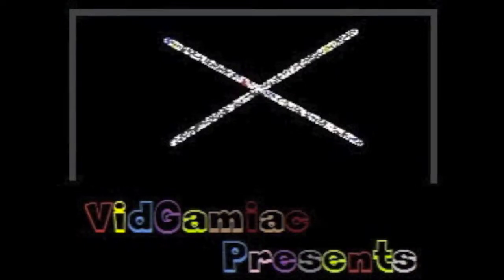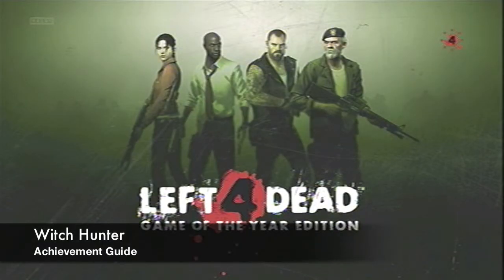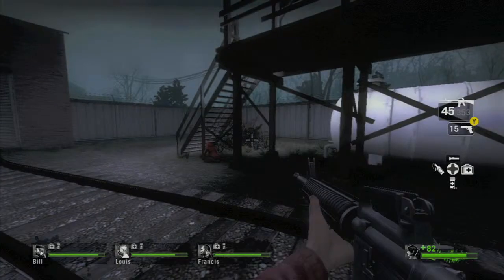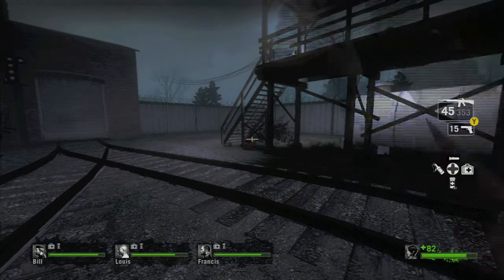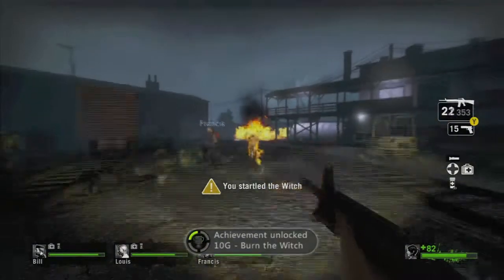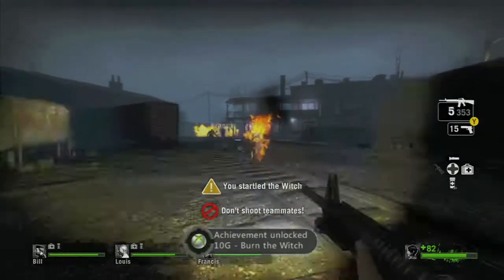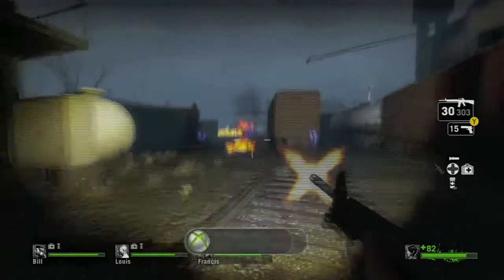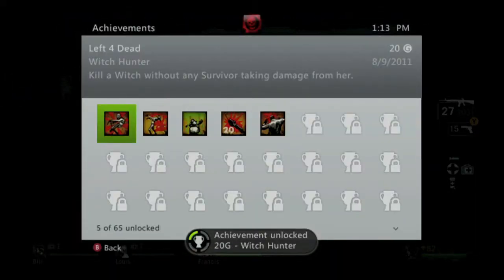Left 4 Dead - Witch Hunter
Witch Hunter - Kill a Witch without any Survivor taking damage from her.